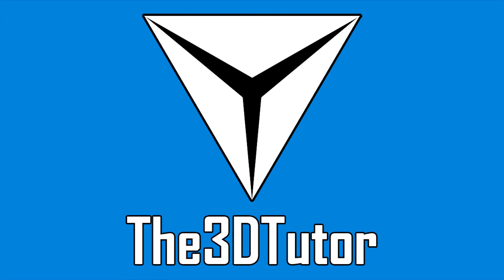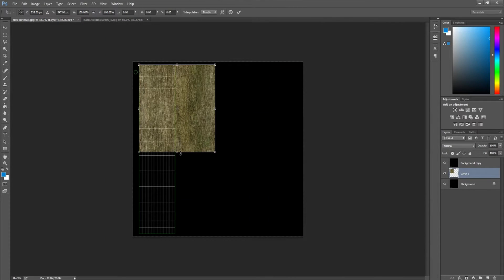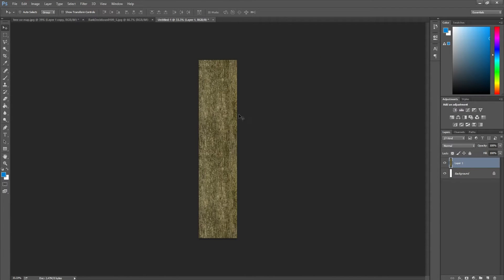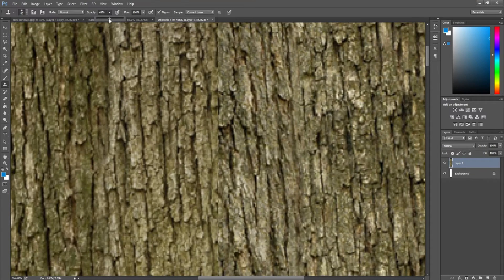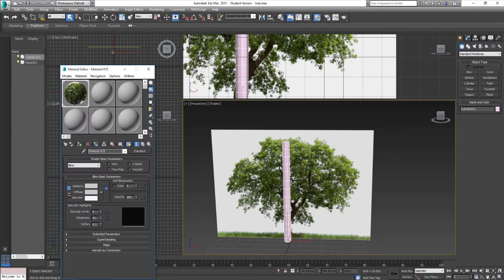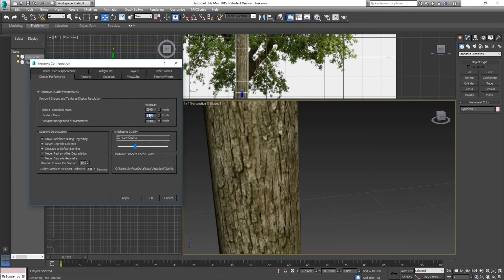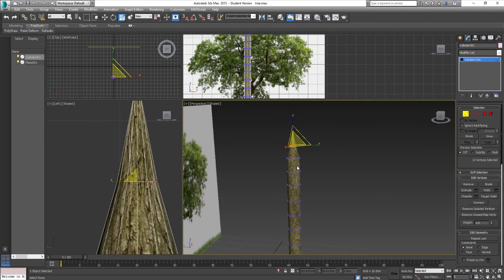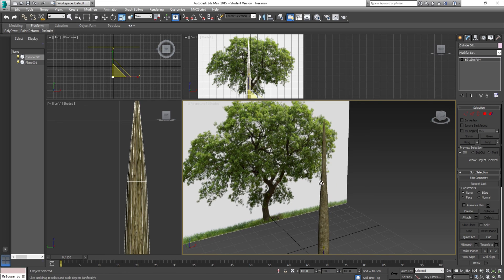3ds Max Tree Tutorial - #2 - How to create a seamless texture for the tree trunk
My Top Patrons are:

n1ghtfox
Luke Dower
Martin Williamson

create a seamless texture in photoshop
3ds max seamless texture
3ds max tree tutorial
tree 3ds max tutorial
3ds max foliage

In this part 2 video I demonstrate the process of creating a seamless texture in Adobe Photoshop and applying it correctly to the tree trunk within 3ds Max.